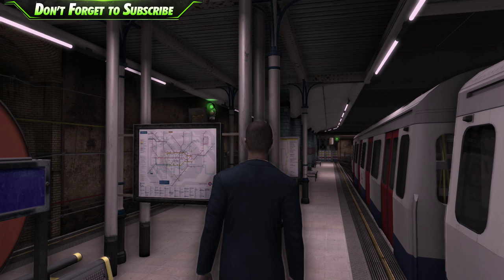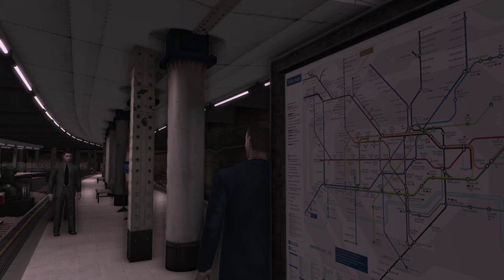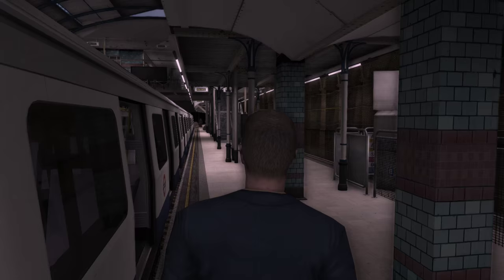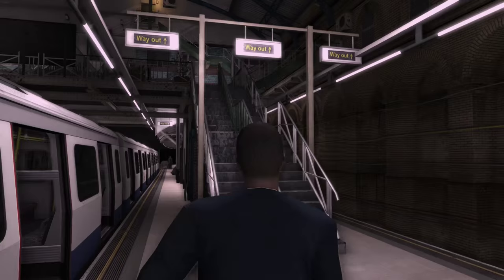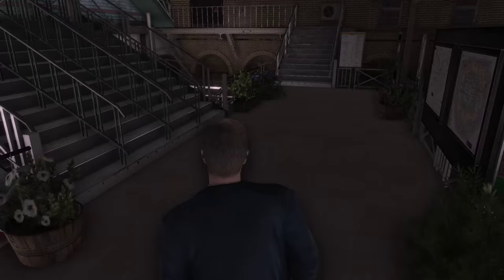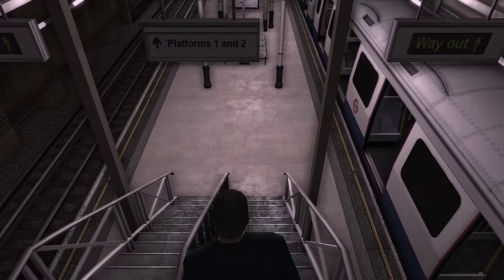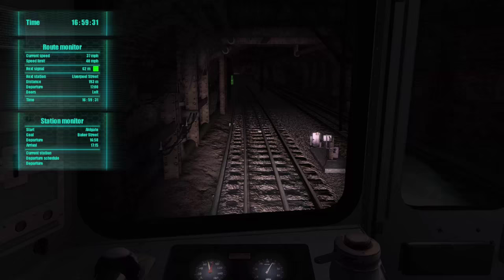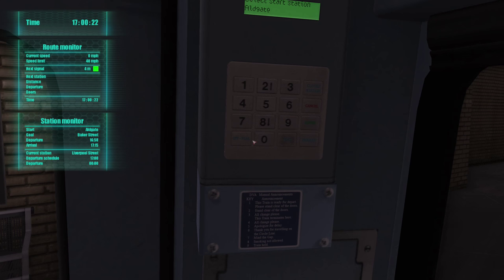London Underground Simulator - 25 - Aldgate to Baker Str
London under Ground Simulator
The Circle Line
The Circle Line is an underground service of the London Underground circling the centre of London. It was first described as such in 1949 and actually appeared on the 1947 Underground Map. It was not built as a separate line but was merged from different sections of the Metropolitan Line and the District Line. Only two short sections of this line are solely used by the Circle line. These sections are the connecting curves between the stations of High Street Kensington and Gloucester Road and between Aldgate and Tower Hill.

London Underground Simulator features:

More than 27 km of track
Includes 35 Circle Line stations
Highly detailed C Stock Train
3D Cockpit with rotatable camera
Free movement in the train and at the stations
Realistic AI traffic
Dynamic passengers on the platforms
Superb graphics, reflecting headlights, realistic light effects at night time
Realistic announcements recorded by the original speaker

Developer - Aerosoft/TML Studios

From respected simulations developer TML Studios & Aerosoft comes London Underground Simulator - Circle Line. London Underground Simulator presents a faithful recreation of London's Circle Line underground service. From Excalibur Publishing's Trucking & Driving PC game range, London Underground Simulator features a highly detailed tube train to drive, 35 stations to visit and over 27 km of track to drive along, LUSCL certainly gives you plenty to do! Check out the YouTube video below to see the attention to detail that's gone into the creation of this title.